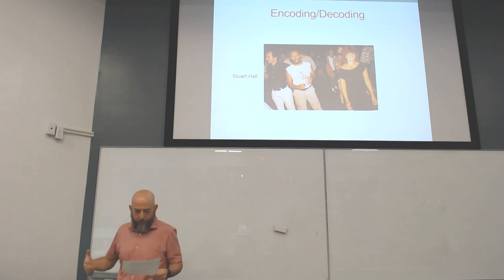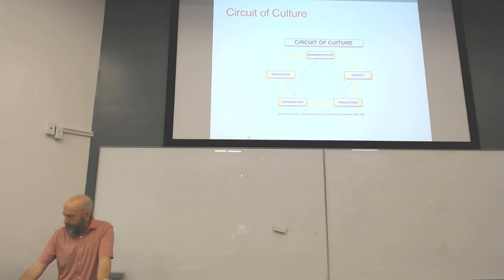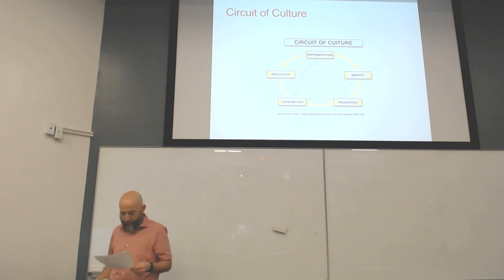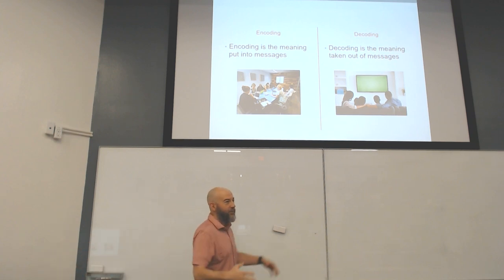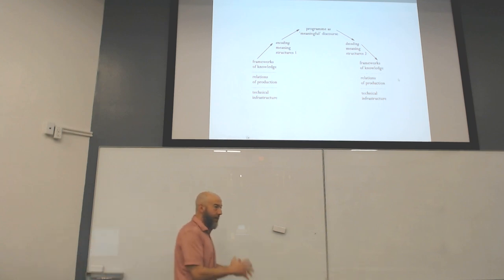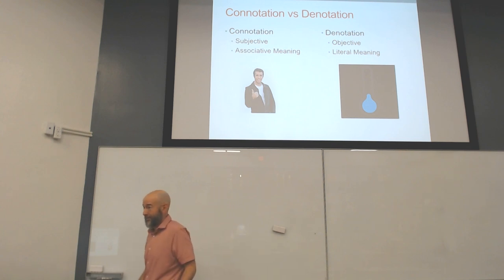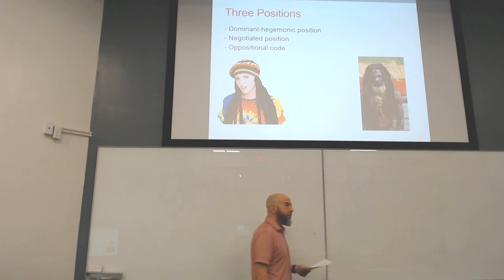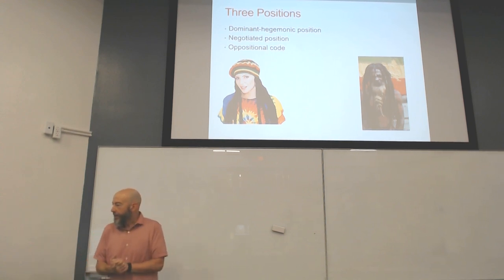Encoding Decoding in Popular Culture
In this lecture, I introduce a critical approach to popular culture by discussing Stuart Hall's "Encoding/Decoding."